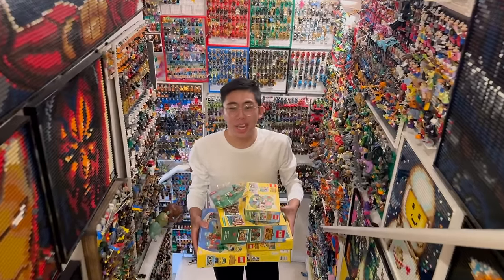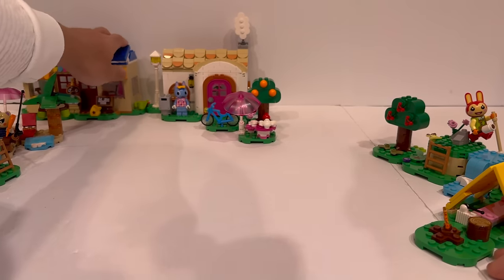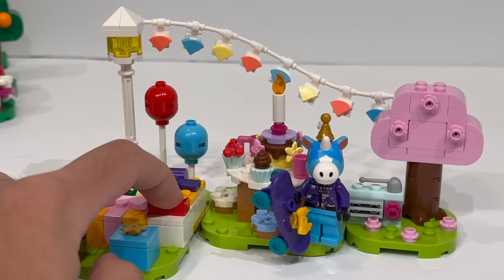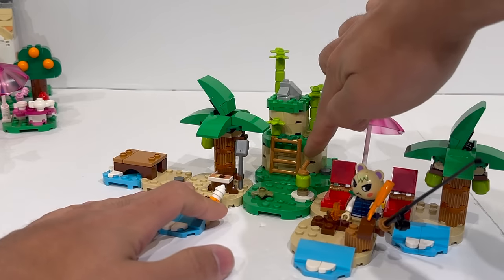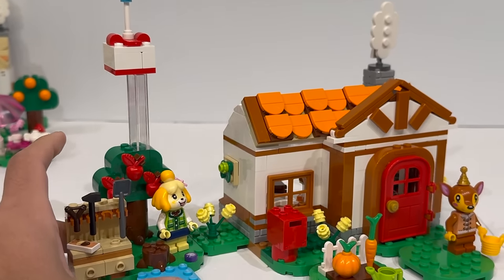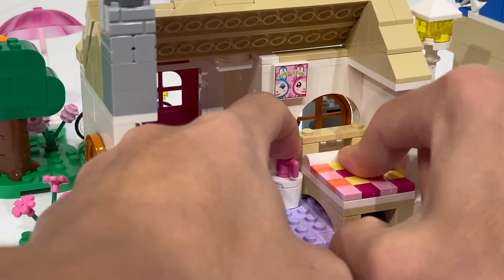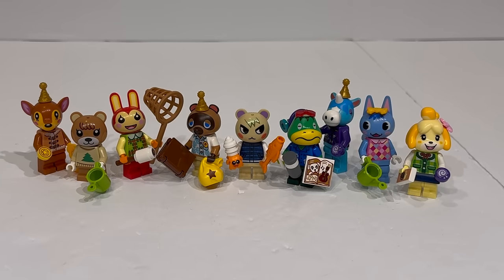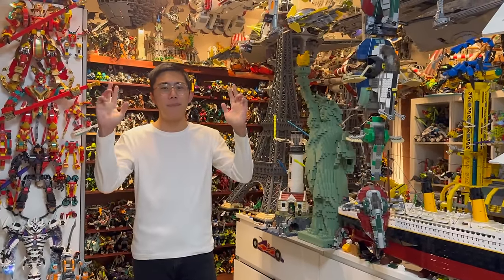LEGO Animal Crossing is HERE! Mega Review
Check out a look at all the brand new LEGO Animal Crossing Sets! What do you think of this new theme?